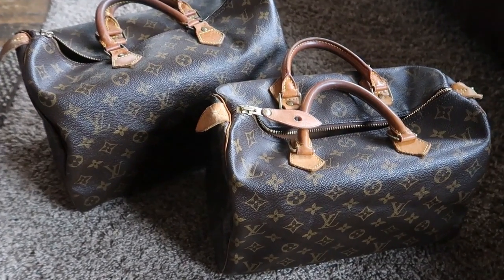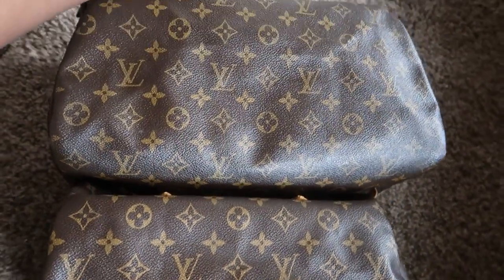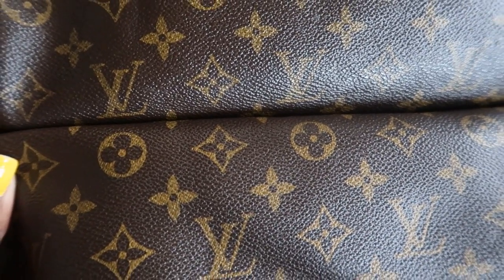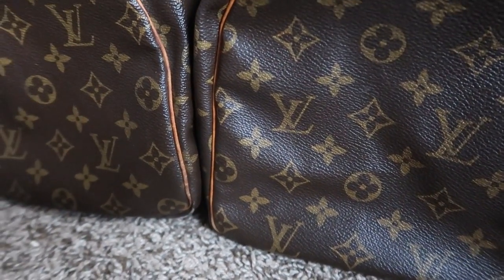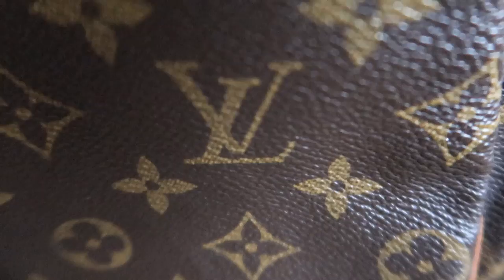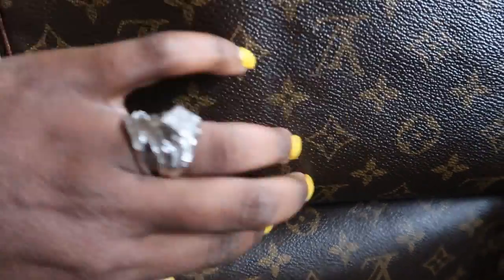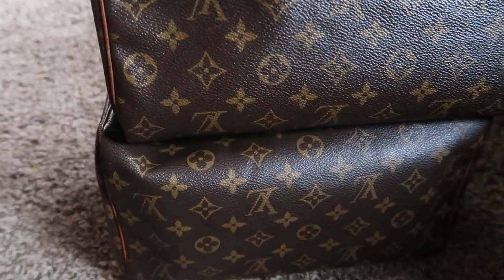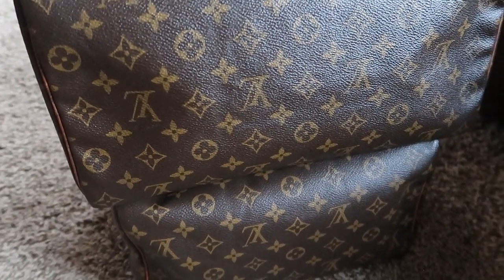My LV Bags Have Different Canvas Qualities, Color, And Thickness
This video was made with the intentions to help or show reference for who ever this is meant for. I'm no expert, Ive just developed a side hobby of comparing handbags. ❤